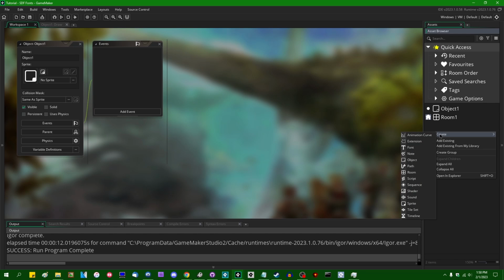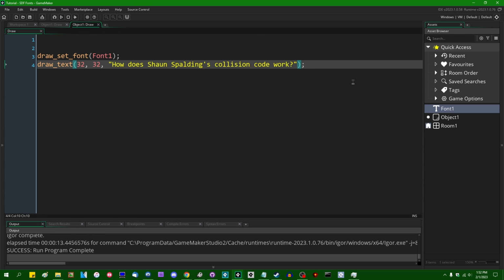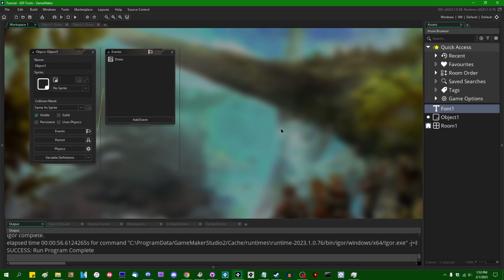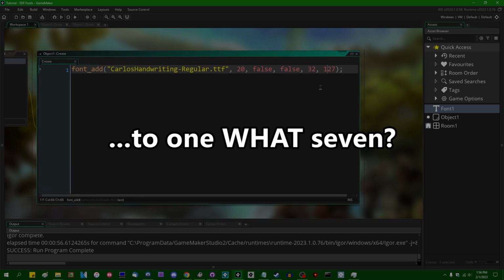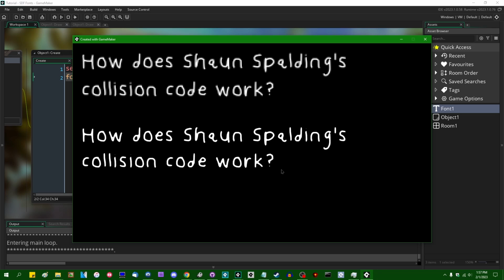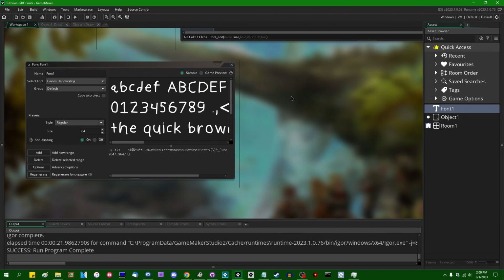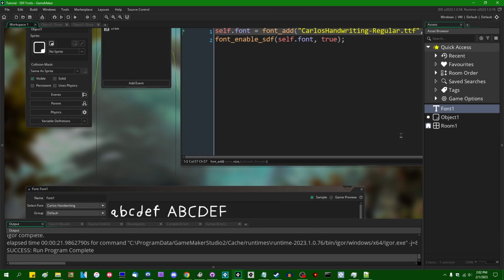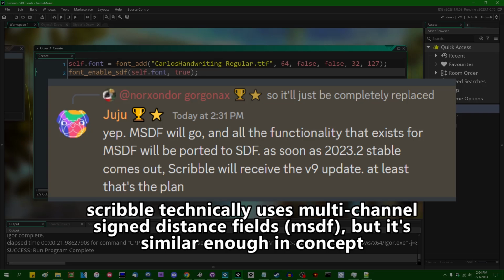SDF Fonts - Improved Text Scaling in GameMaker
The draw_text functions in GameMaker have always been a little lacking, but in 2023.1 the built-in text renderer got a little bit better with the addition of SDF fonts! This means that you can now draw text scaled to different sizes without aliasing (within reason).

Starting in 2023.8, GameMaker also includes a few built-in effects (outlined text, glows, drop shadows) that you can apply to SDF fonts:

0:00 Introduction
0:43 Drawing text with a scale
2:36 Signed Distance Fields
3:06 SDF fonts can be scaled
5:51 SDF fonts can't be scaled infinitely
7:00 SDF fonts and shaders
8:15 Other comments
9:57 The end

That promised social media link spam.